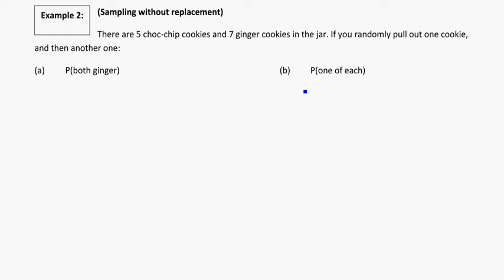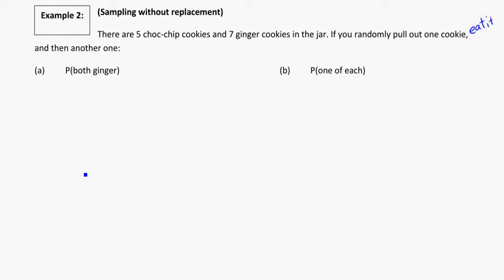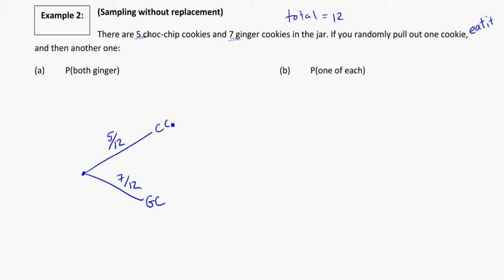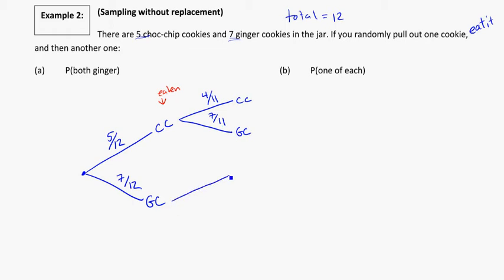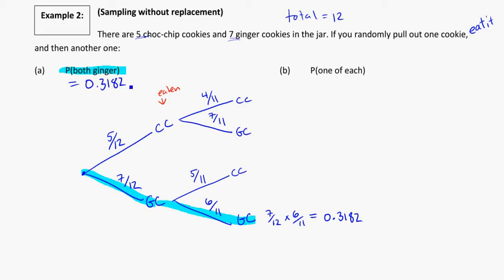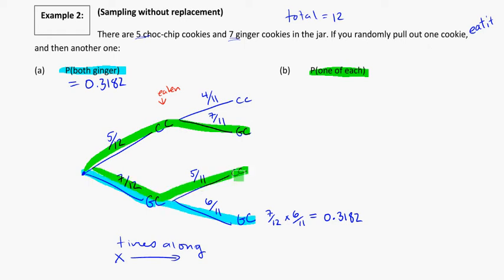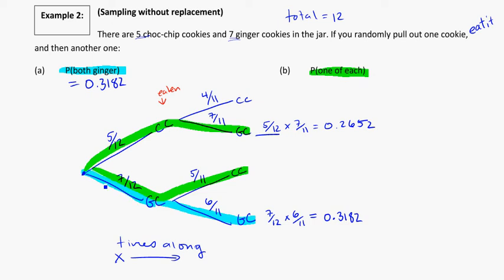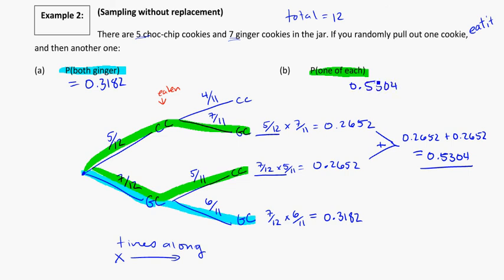yr 12 probability trees part two 7 re